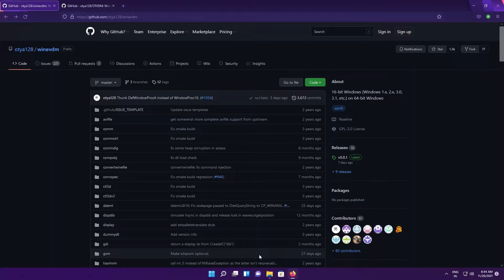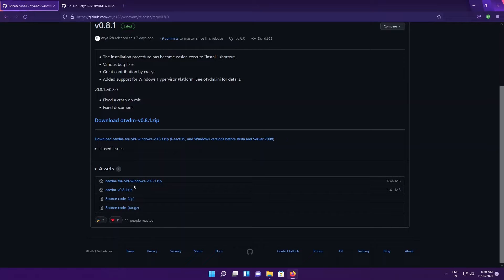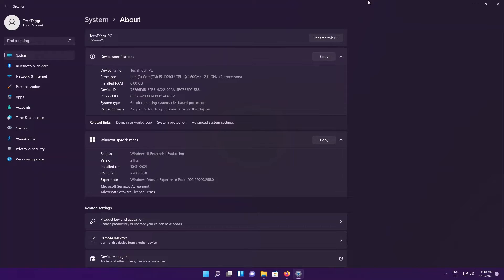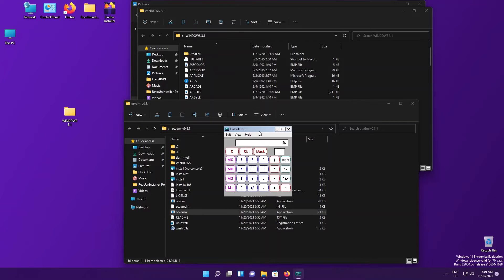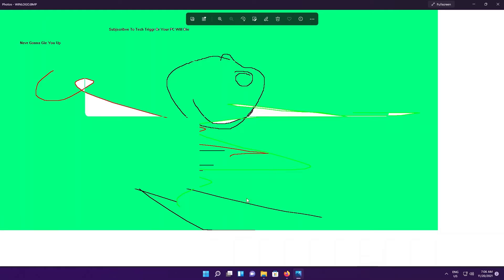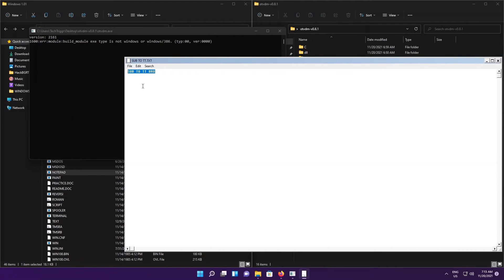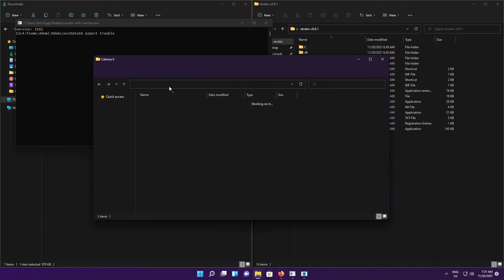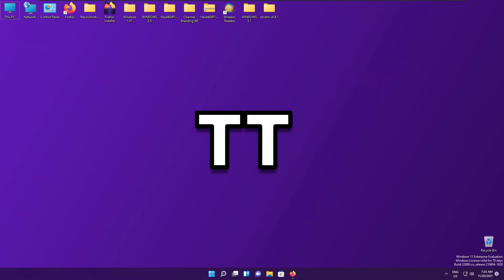Run 16-bit apps on Windows 11!! | WINEVDM Tutorial And Demo | Tech Triggr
Softwares I Use For My Vids:-
Editing: Adobe Premiere Pro 2022
Thumbnail Editor:Adobe Photoshop 2022
Screen Recording:OBS Studio 26.0

1st: Squadda B TV

2nd Music:-Burbank Late Nights